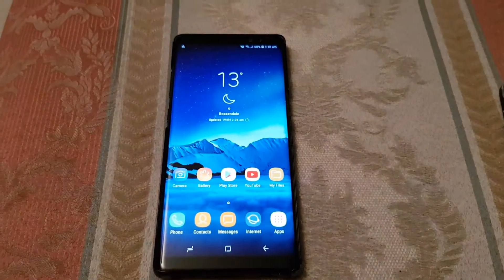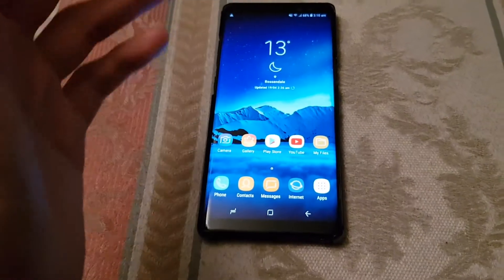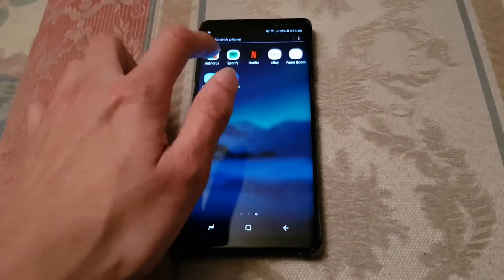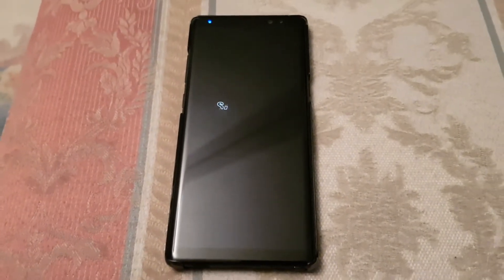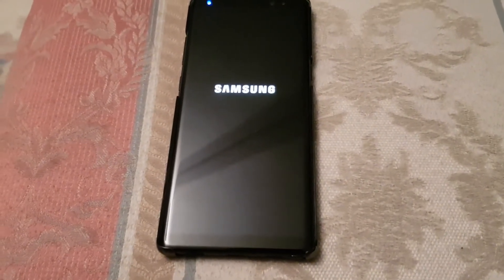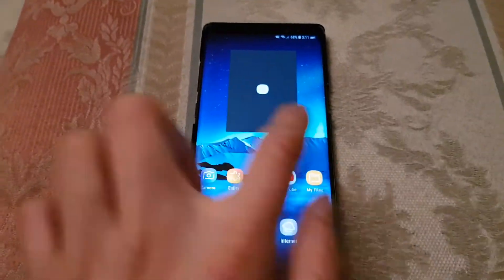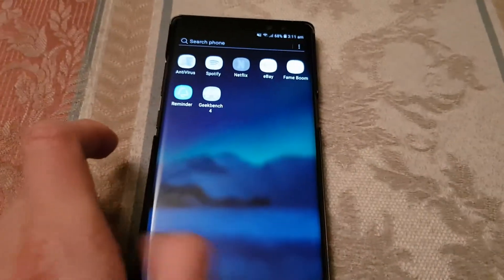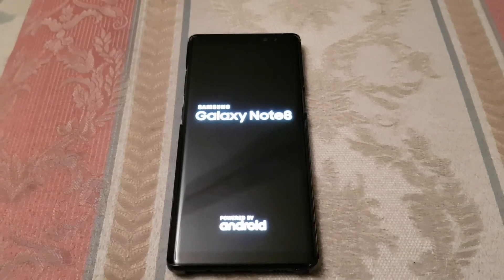How To Get Into Safe Mode Samsung Galaxy Note 8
This video shows you how to get into safe mode and fix problems with apps.